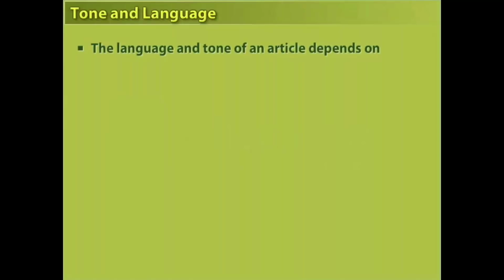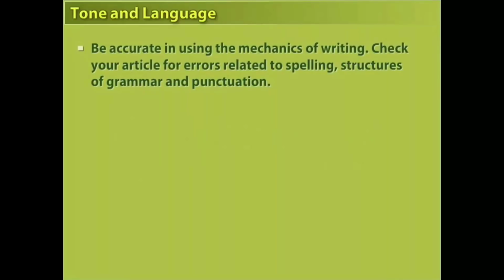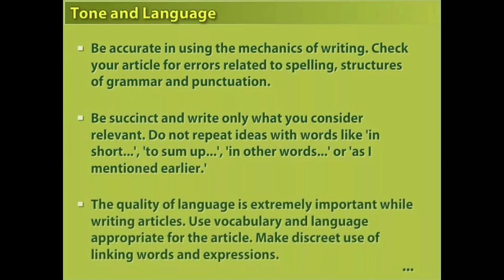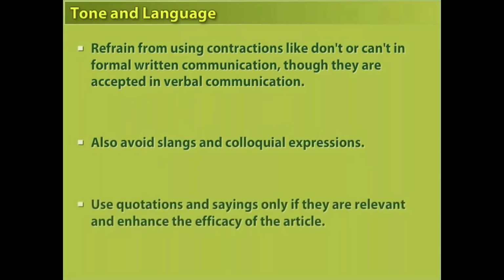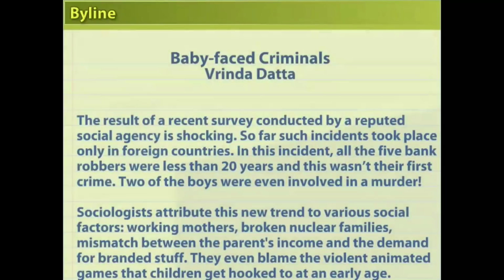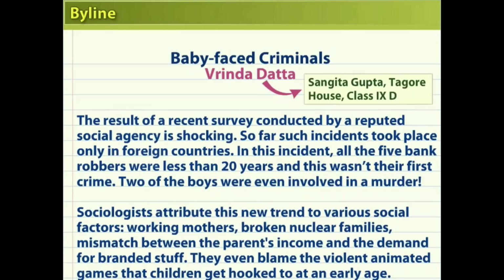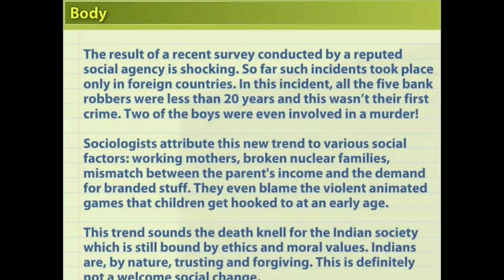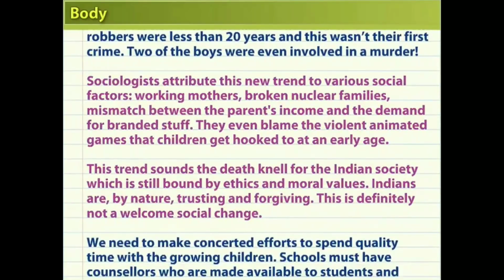Article Writing With Verbal Inputs - Comprehensive English Grammar - Writing Skills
How To Write An Article - Article Writing With Verbal Inputs!
Comprehensive English Grammar
CBSE CLASS 10 / 11 / 12

From Team
QualityEdu